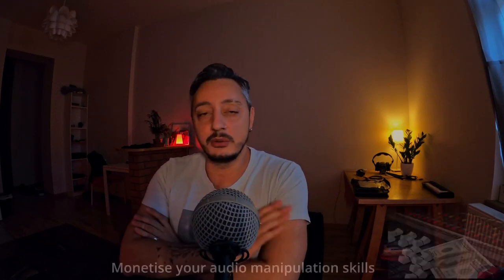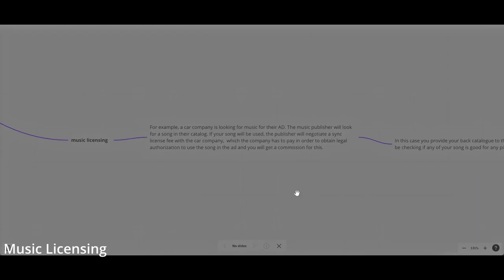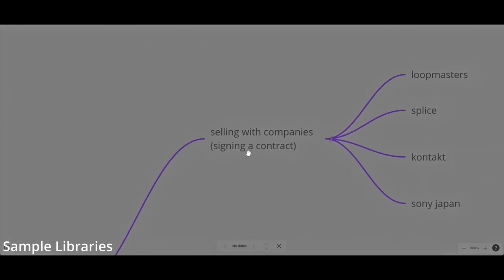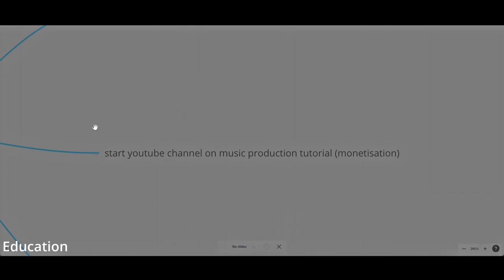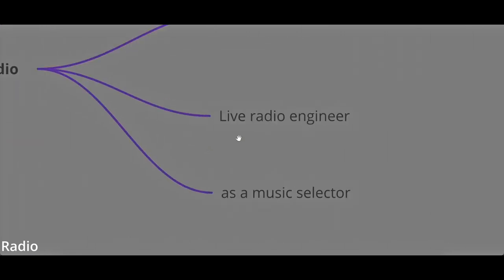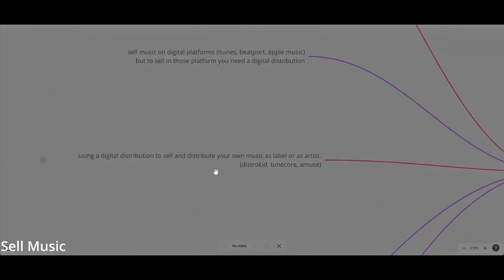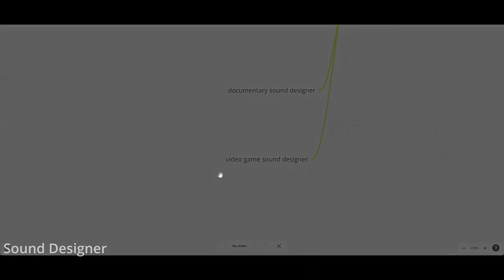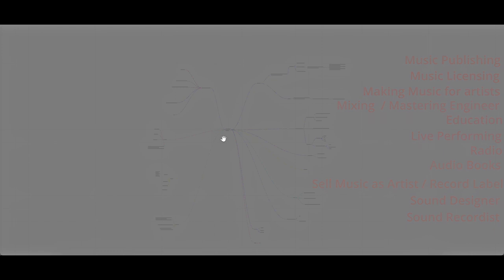how to make money with audio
Rico Casazza TV

Making music is a passion that not always pays well and it's ultra competitive, in today's tutorial I'll show you 13 ways to monetise your audio manipulation skills.

13 ways to monetise your audio manipulation skills

00:00 Introduction
01:32 Music Publishing
02:45 Music Licensing
04:03 Making Music for Someone
05:31 Sample Libraries
07:13 Mixing and Mastering
08:00 Education
09:04 Live Performing
09:45 Busking
11:20 Radio
11:59 Audio Books
12:22 Sell Music
15:17 Sound Designer
17:03 Sound Recordist
19:52 conclusion

If you're new here, my name is Rico Casazza, I’m a music producer expert on ableton, and im also a film sound designer and I have made some contributions in the electronic music since 2007 under my own name and my project Bonasforsa, you can check all my relevant work